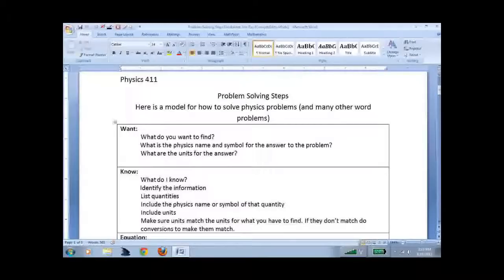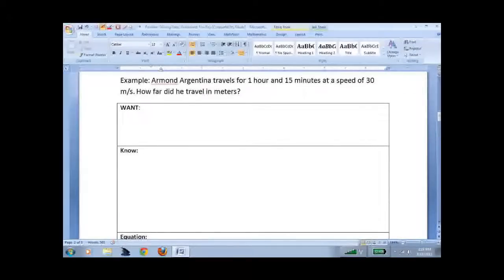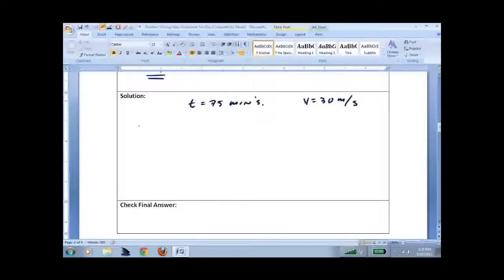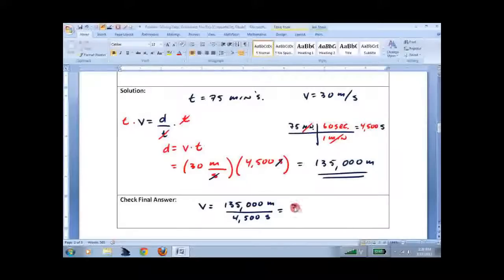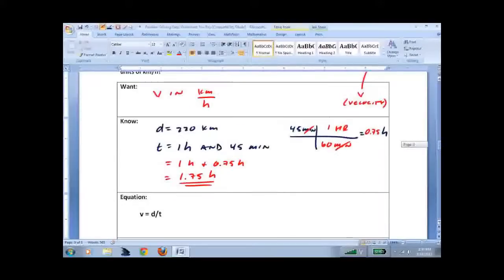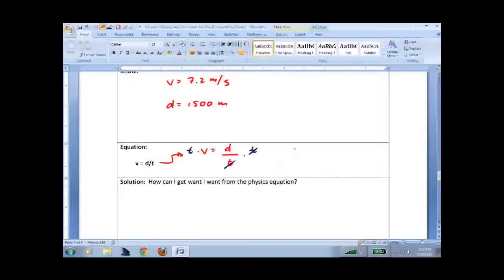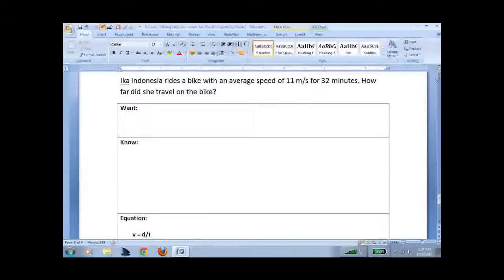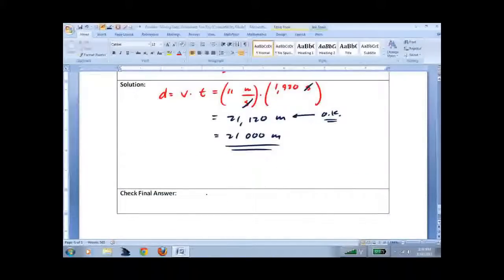PHY Problem Solving Steps for Velocity, Distance and Time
Physics lesson on solving problems with velocity, distance and time